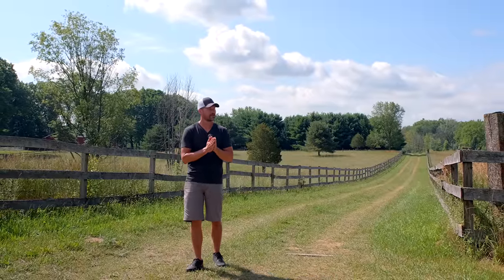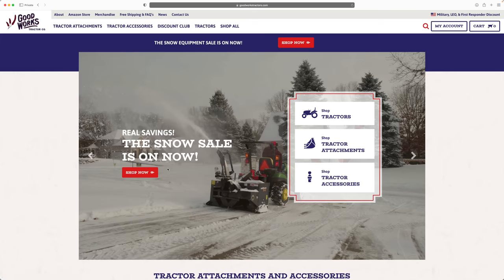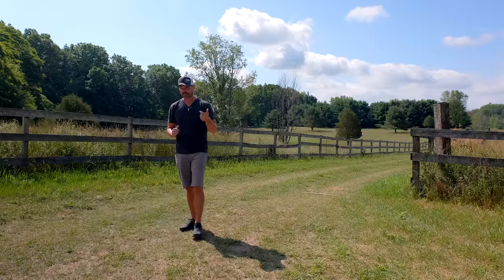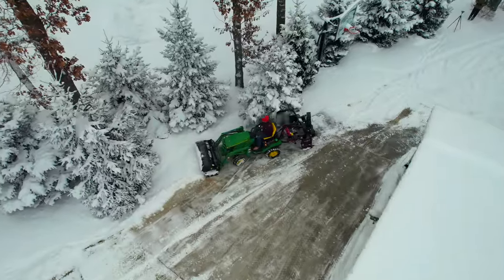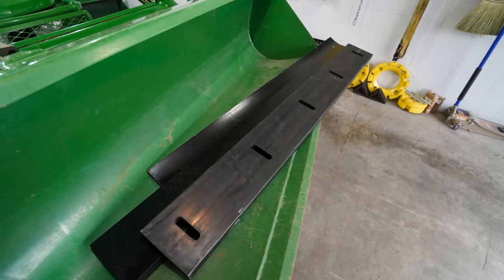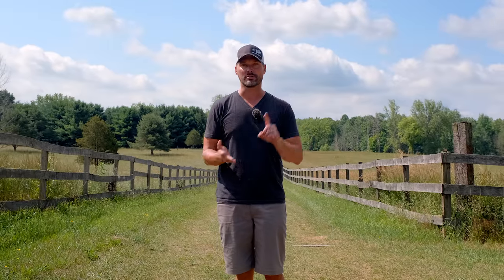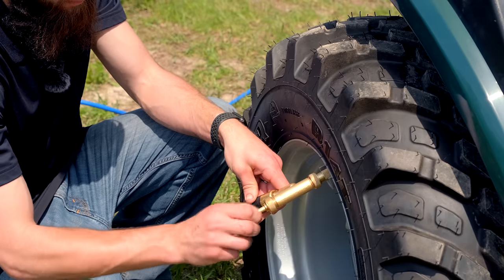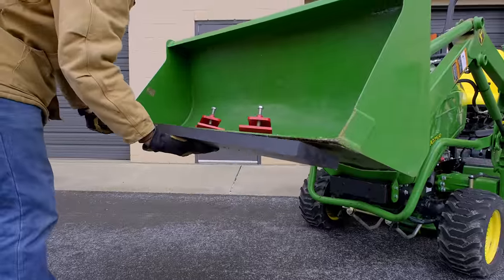PRE-SEASON TRACTOR SNOW EQUIPMENT SALE! 🌨🥶☃️🚜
We're happy to announce that we have returned the Summer Snow Sale! Rising prices last year didn't allow us to run an early purchase discount, but this year prices have stabilized a bit more and right now for a limited time you can order your snow attachments at at 5% discount. Most should be here and ready to ship by Fall.

This is perhaps the most well-known ballast brand on the market today.  Rim Guard goes right inside your tires, so it's out of the way, it doesn't freeze, and doesn't corrode.  It's made from natural materials, so it's safe around livestock and pets if it spills out.  Rim Guard liquid ballast adds more weight to the back side of your tractor improving stability, loader performance, and power to the ground.